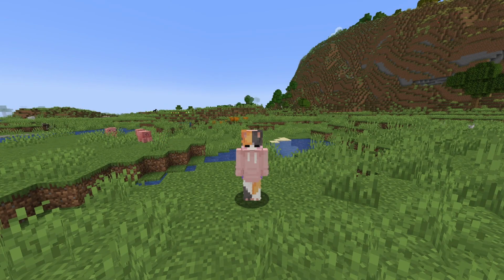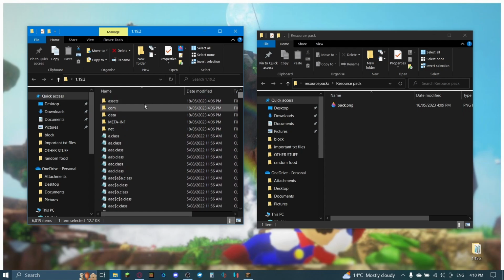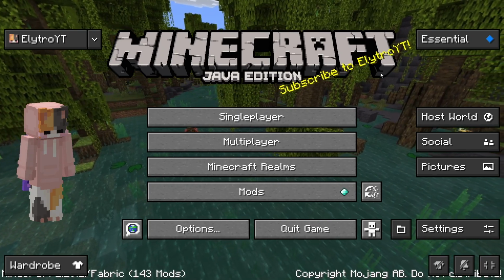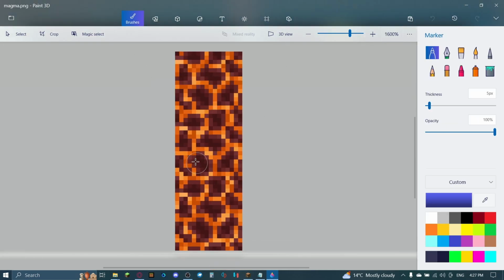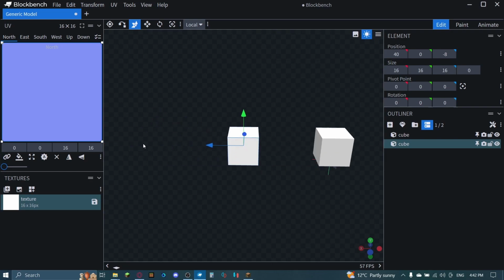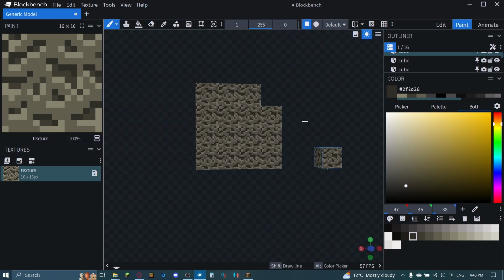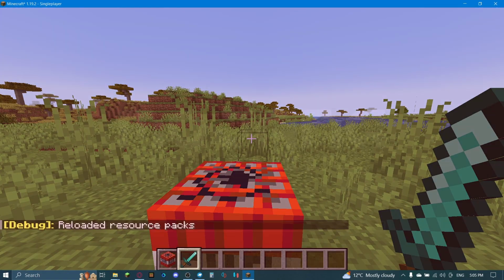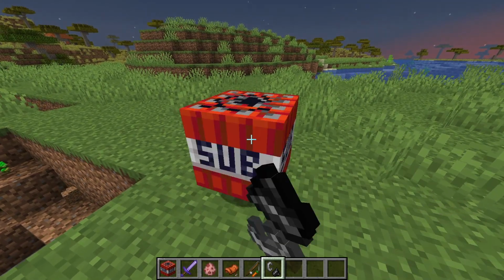Resource Pack Tutorials (Ep1) The Basics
What to paste in your pack.mcmeta file:
    "pack": {
        "description": "Tutorial Resource Pack",
        "pack_format": 9

Timestamps:
Intro 0:00
Setting up Resource Pack 0:17
Changing Splash Text 6:28
Creating Your First Block 8:10
Making an Animated Texture 9:09
Making Blocks in Blockbench 12:46
Changing the Names of Items/Blocks 18:42
Making Items 20:12
Making Mobs 21:23
Outro 23:50
End Screen 24:57